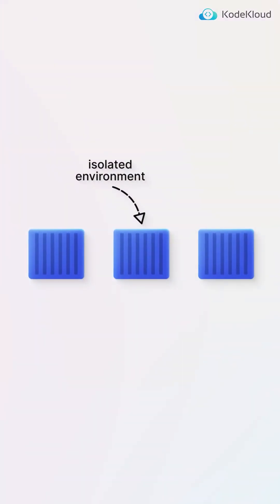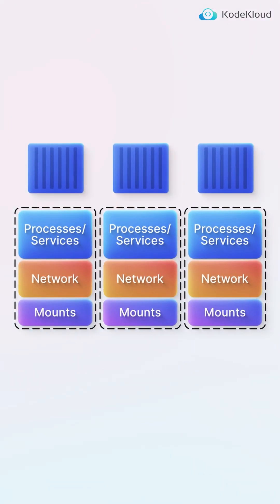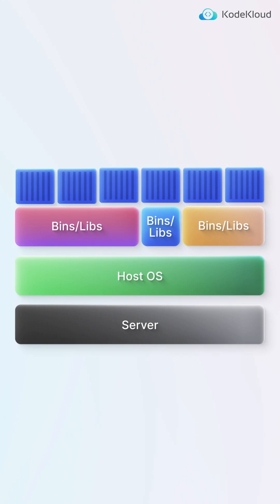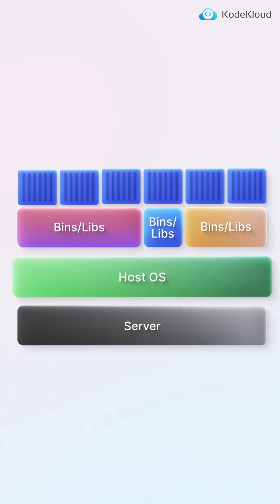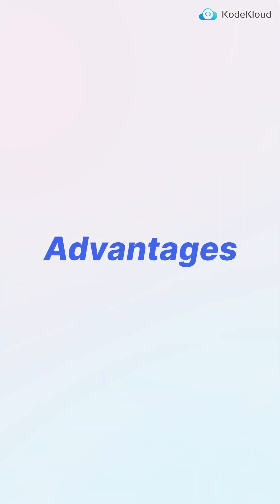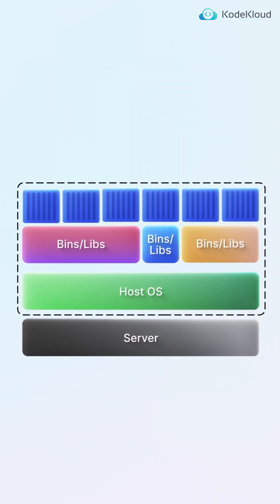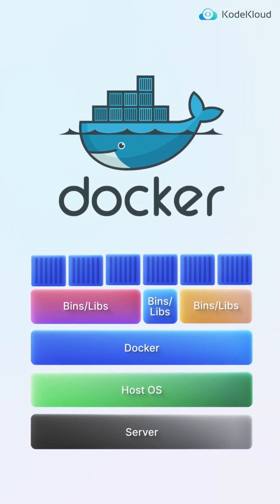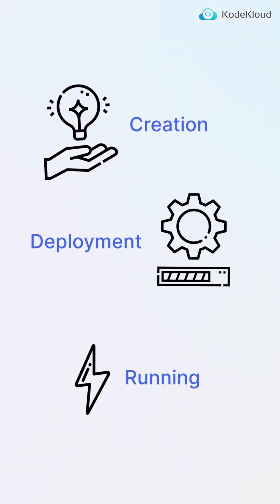What are containers?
Unravel the essence of containers and the pivotal role Docker plays in DevOps. Learn how Docker revolutionizes application packaging, shipping, and deployment, enhancing agility and scalability. Explore the fundamentals and importance of Docker in modern software development.

Get started with Docker! - Access all the required Docker learning resources in our very own lab = 🚀

✅Want to learn more about Docker? Be sure to check out our Kubernetes Learning Path on KodeKloud